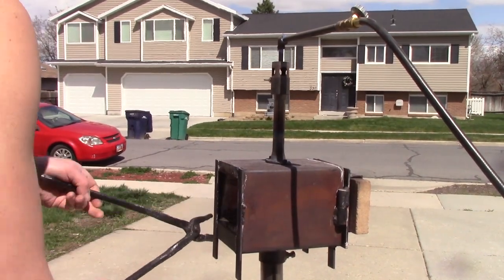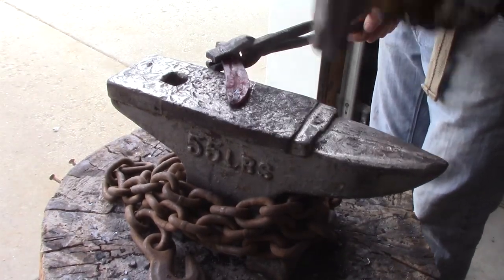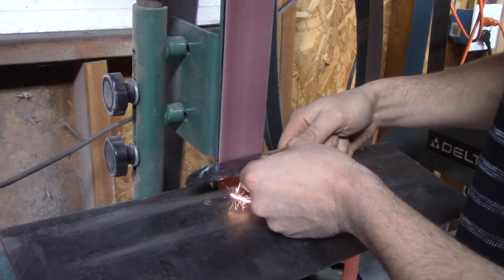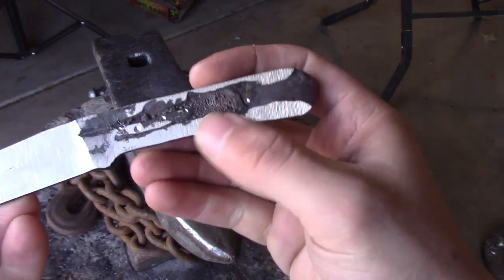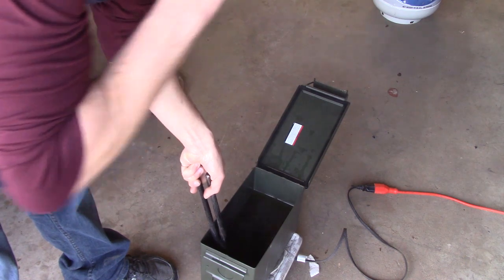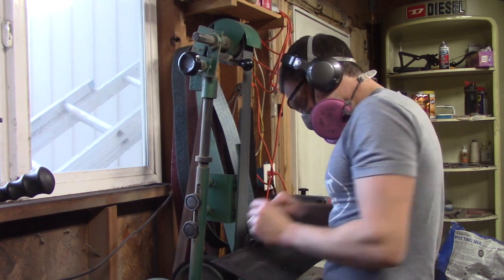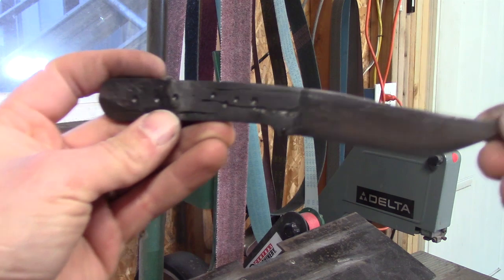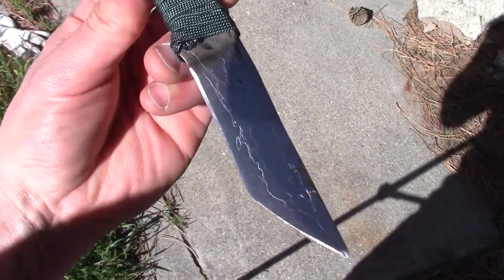HOW TO FORGE A KNIFE FROM A BANDSAW BLADE AND 1095 STEEL (Part 2)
In This Video I Finish Making My Knife Forged From A Bandsaw Blade And 1095 Steel.

This was the first time I have tried forging a knife from bandsaw blades and 1095 steel and didn't know what to expect.  After forging and grinding the steel I dipped the blade in Ferric Chloride to etch the blade and bring out the layers.

Check out my Instagram to see other knives I am working on